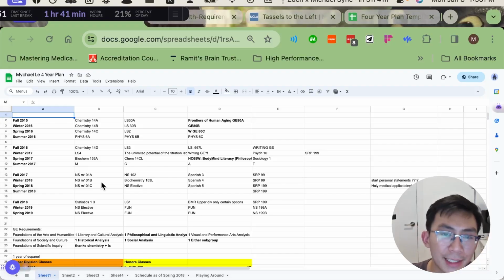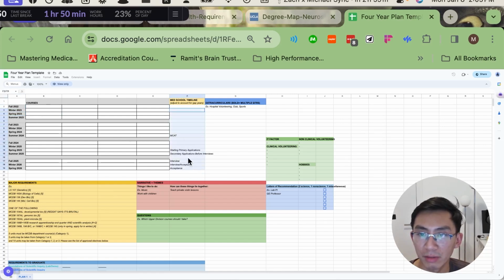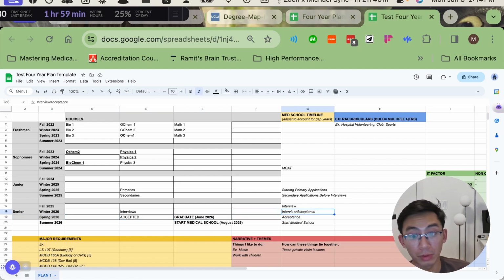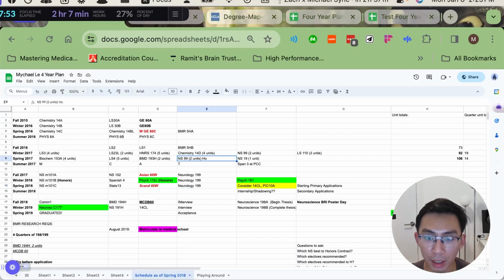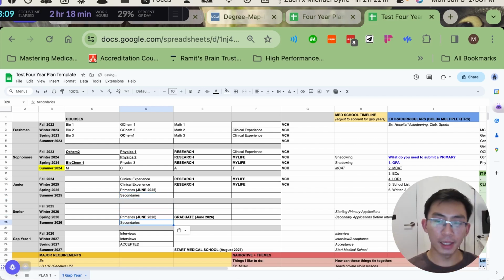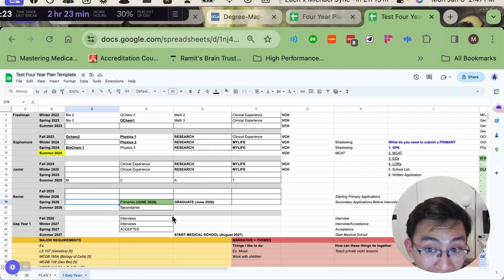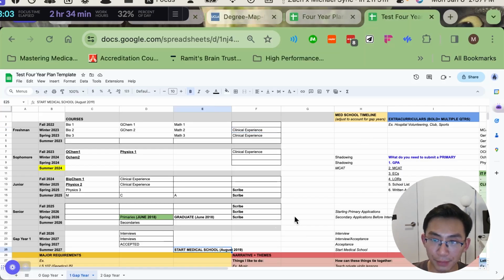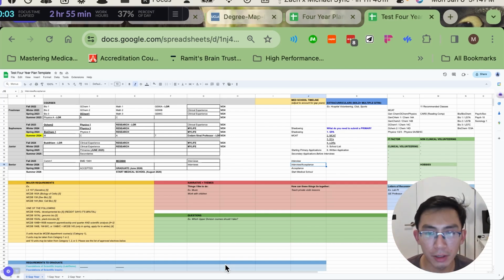I Made Your Premed 4 Year Plan (So You Don’t Have To)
THIS is one premed. And THIS is 30,000. Every year, over 30,000 premeds don’t get into a SINGLE medical school. Now if you want to get into top programs like UCLA, their acceptance rate is 2.2%. One of the most common MISTAKES premeds make is not having a 4 year plan.

In this video, I’ll walk you through how it works, how to build and customize your very own dream medical school timeline and how to fit your MCAT, extracurriculars and letters of recommendation in so when you want to apply to medical school, you’re far ahead of the game.

MY BEST PREMED RESOURCES
🎬 Check out my Application Database, featuring 8 FULL AMCAS Applications, some that have earned acceptances to UCLA, UCSF, UCSD, etc
🏆 Dial in your 4 Year Plan. Know exactly what premed milestone you have to accomplish when and build a roadmap to your medical school acceptance
🗣 Starting from the beginning? My 2 hour workshop “How to Get Into Medical School” will share everything you need to go from completely lost to your white coat ceremony

If we haven’t met before - Hey 👋 I’m Mike, a UCLA medical school graduate, now an Anesthesiology Resident in NYC and I’ve been helping premeds (just like you) get into their dream medical schools for the last 7 years. Through my videos here on this channel and our suite of premed resources available above, I share what makes premeds stand out and how you can get closer to becoming a doctor today.